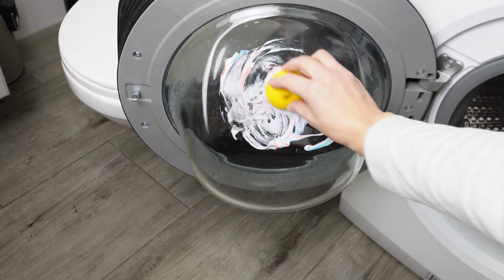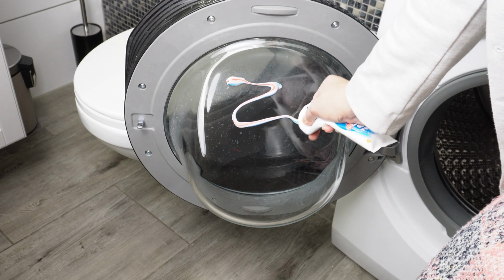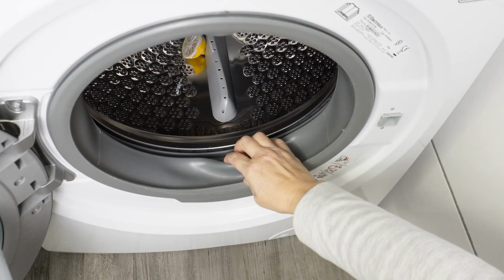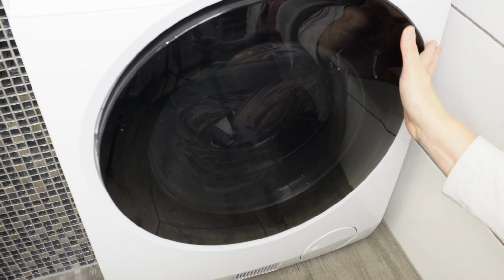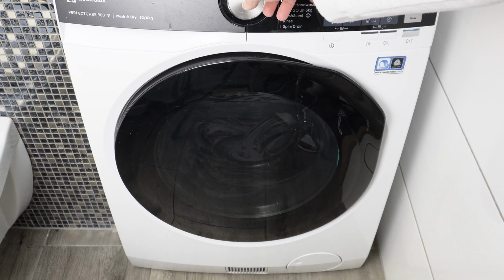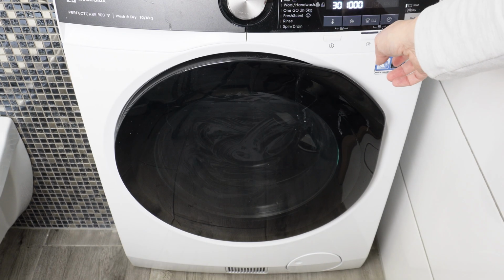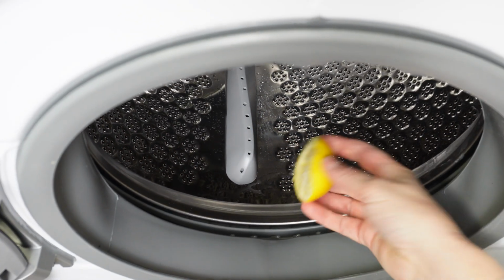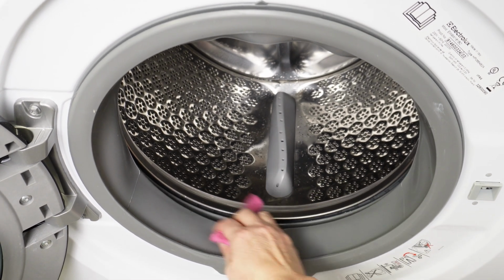Just 1 HOME INGREDIENT to beat mold in your washing machine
Mold buildup in your washing machine can leave clothes smelling musty and even affect your health. Luckily, preventing it is easy with one simple household ingredient. Regular cleaning keeps your laundry fresh, your machine running smoothly, and your home safer.
@CleverHacksShorts make sure to check